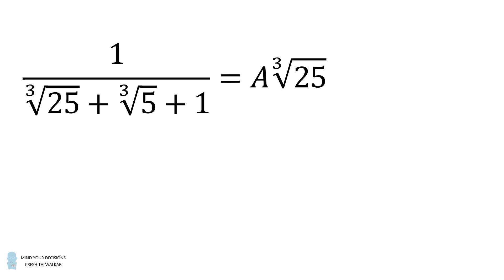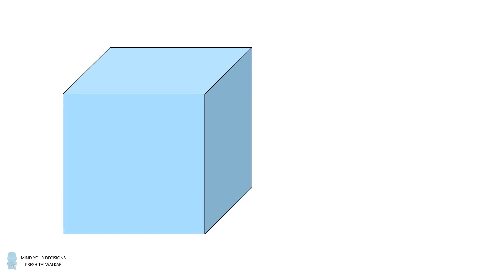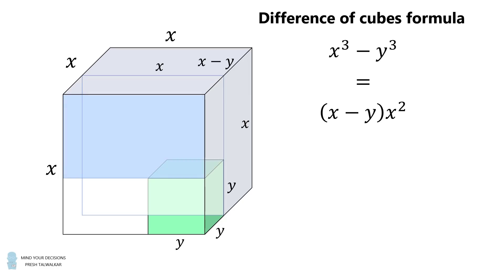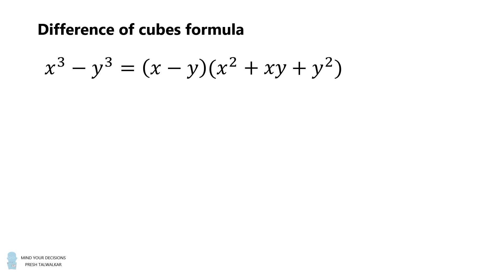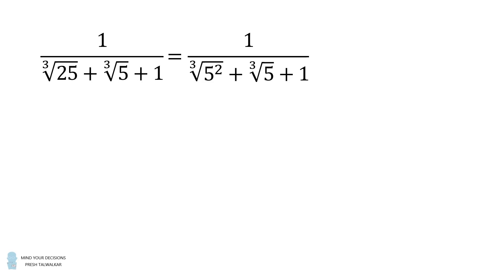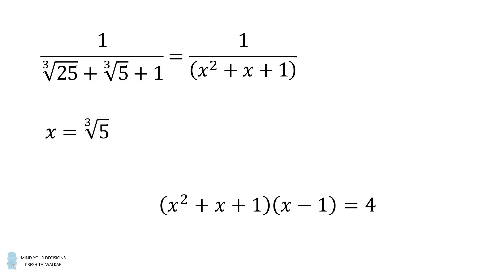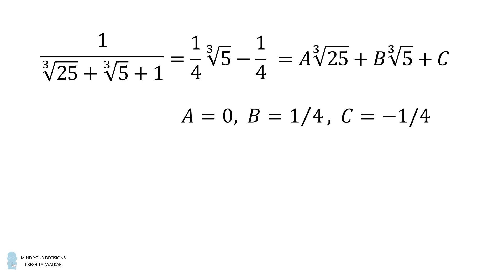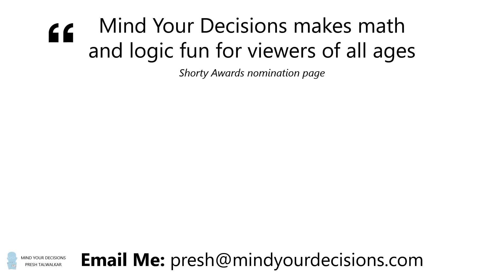A tricky fraction question from India!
Thanks to Tanmay for the suggestion! And do check out Tanmay's channel Mr. Whiteboard for mathematics videos in Hindi

Thanks to Tony H. and Nestor for pointing out mistakes in an earlier version of this video!

This question is adapted from BYJU'S National Aptitude Test (BNAT).

0:00 Problem
0:51 Hint
3:19 Solution

References
Doubtnut

2017 Shorty Awards Nominee. Mind Your Decisions was nominated in the STEM category (Science, Technology, Engineering, and Math) along with eventual winner Bill Nye; finalists Adam Savage, Dr. Sandra Lee, Simone Giertz, Tim Peake, Unbox Therapy; and other nominees Elon Musk, Gizmoslip, Hope Jahren, Life Noggin, and Nerdwriter.